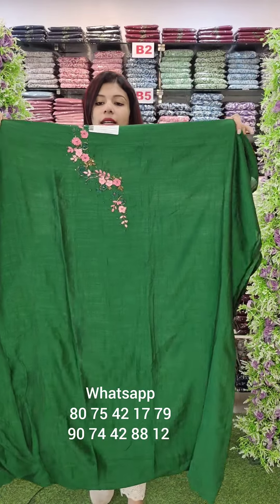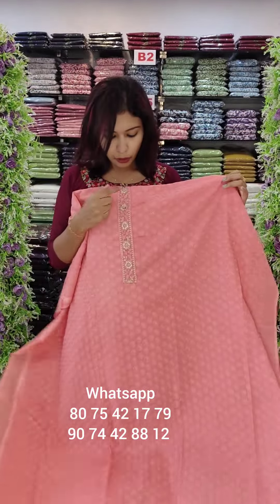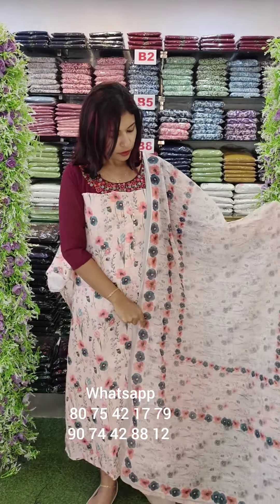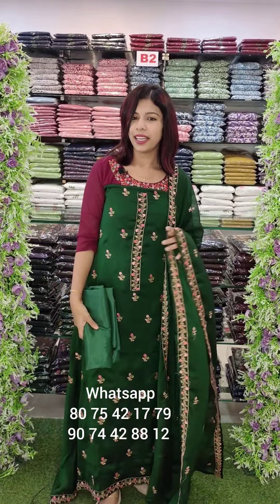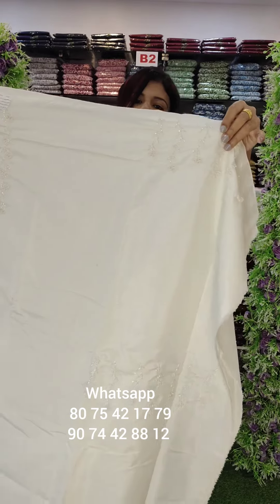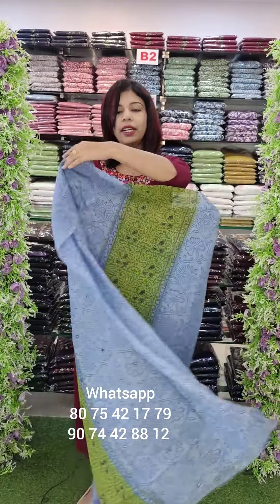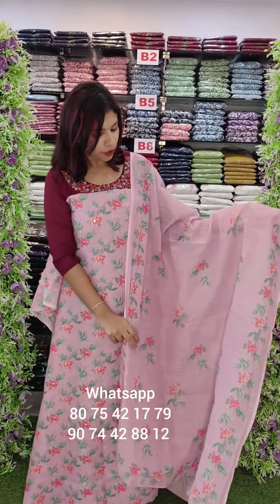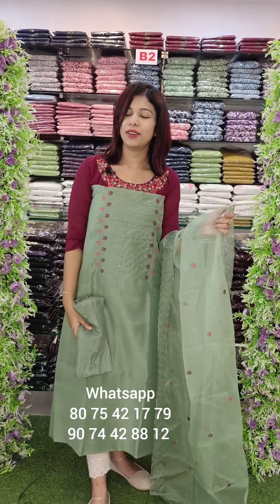ASSORTED SALWAR MATERIALS